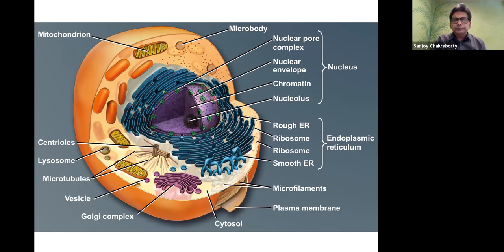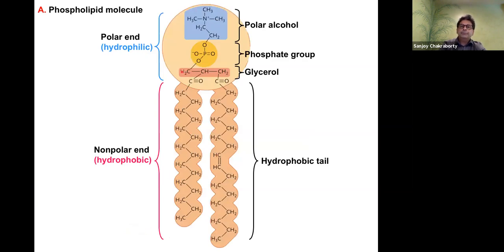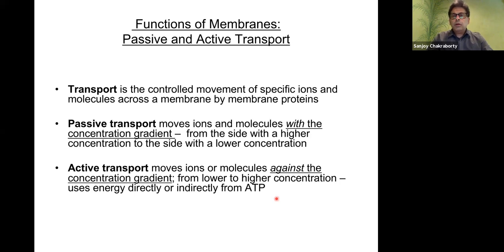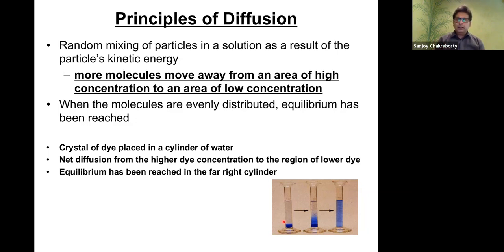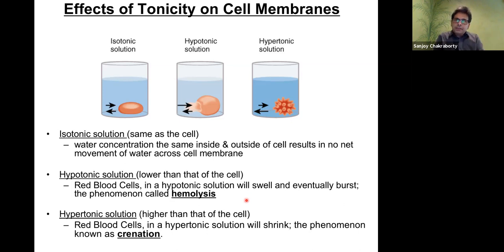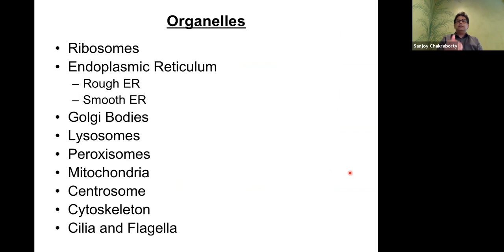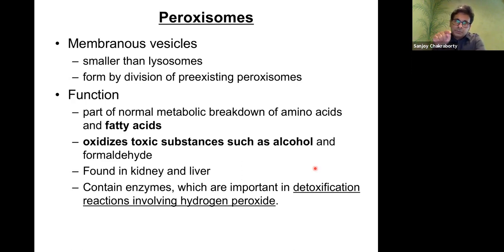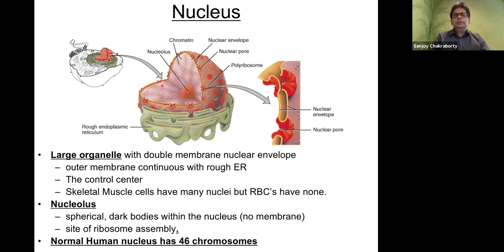Cell and membrane transport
Discover how the integumentary system protects the body while helping regulate temperature, prevent water loss, and provide sensory information. This video explores the structure and functions of the skin, hair, nails, and associated glands, along with their vital roles in maintaining homeostasis.